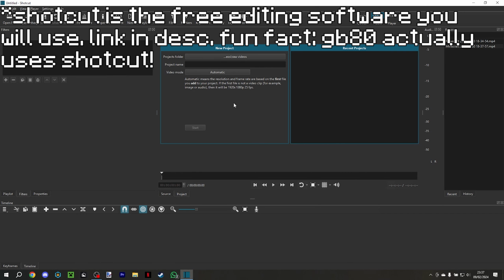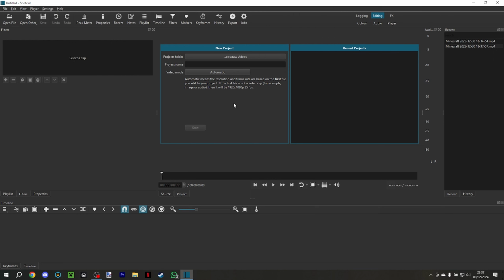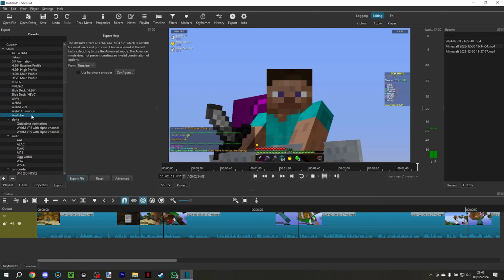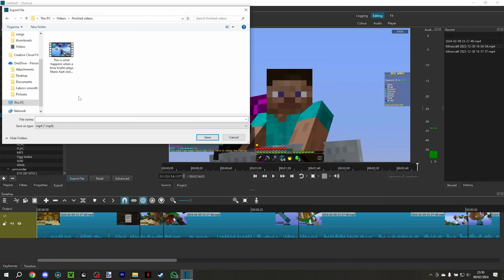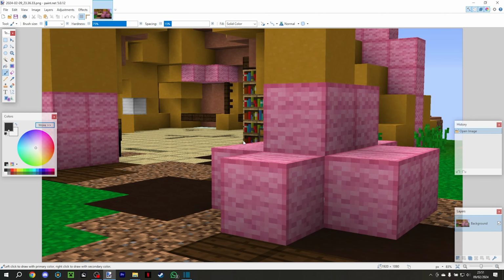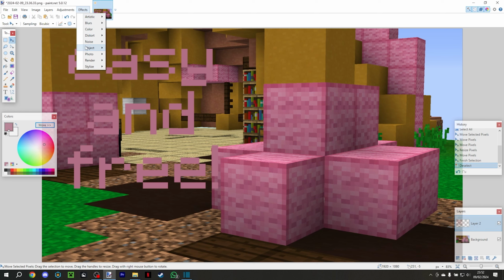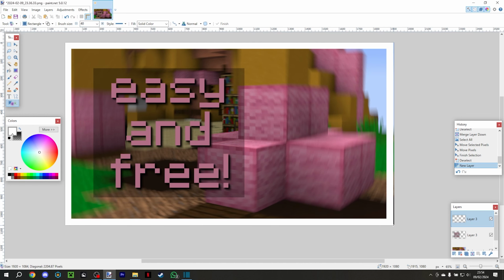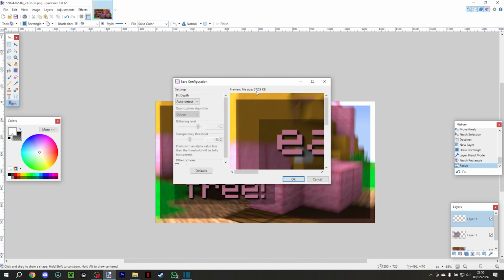everything you need to make 2020 style bedwars videos!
epic chapters:
00:00 - recording
01:29 - editing
06:32 - thumbnail
13:46 - outro

S6, E13